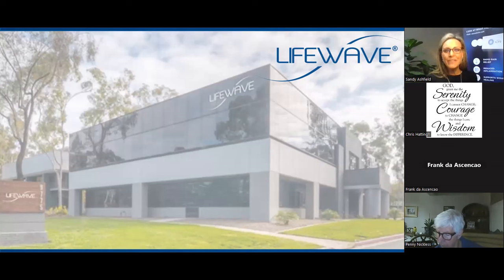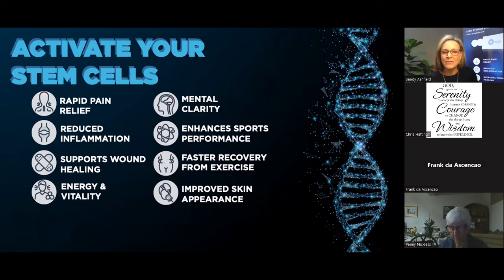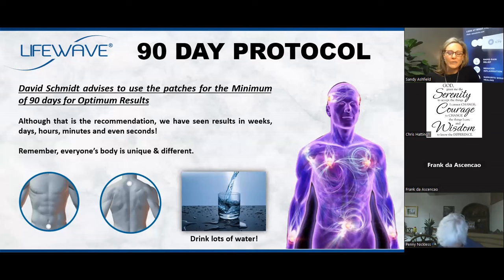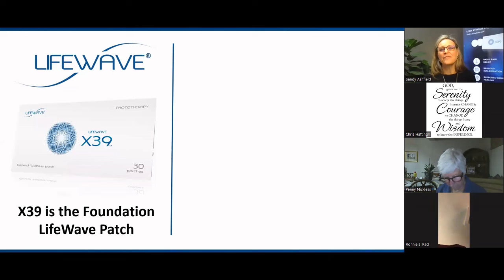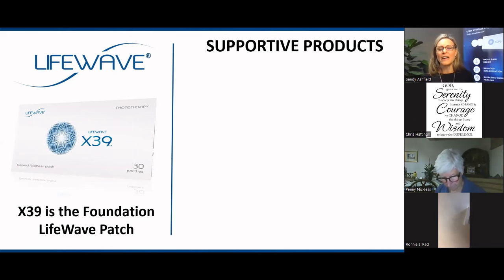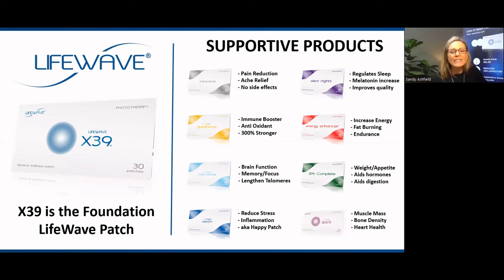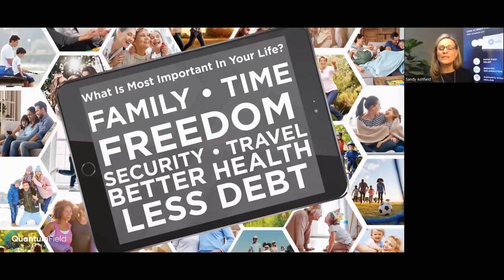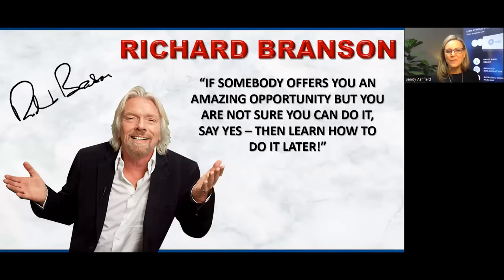LW Overview - Sandy Ashfield